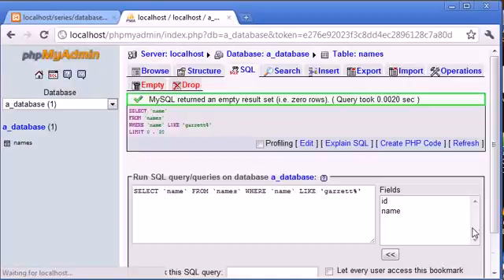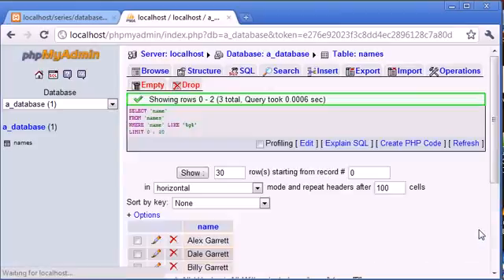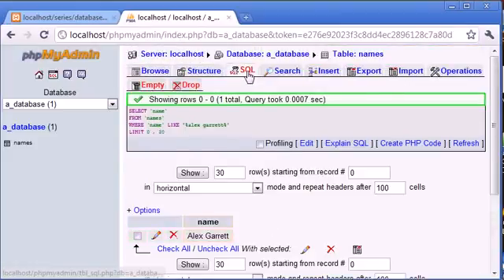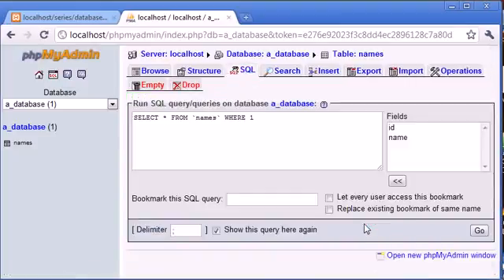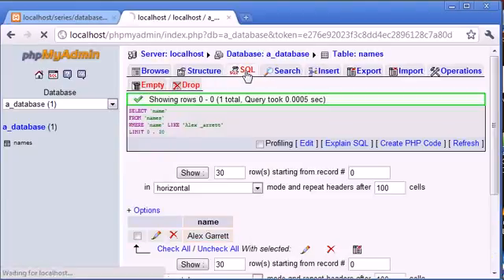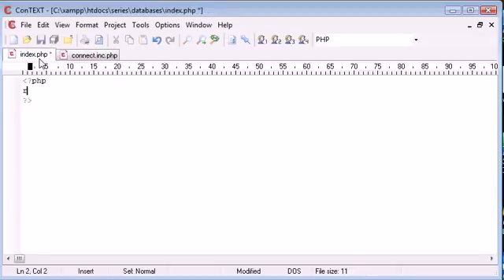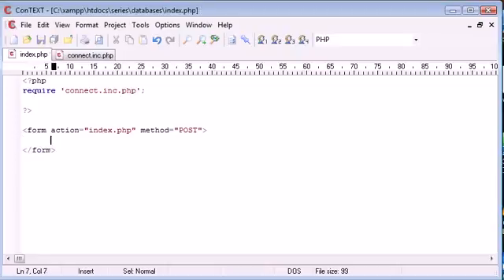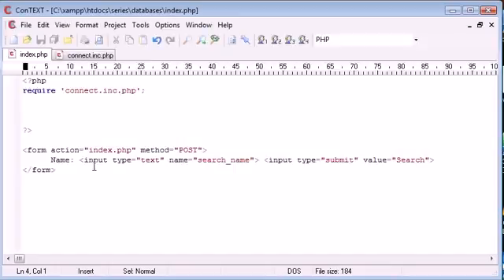Beginner PHP Tutorial 131 LIKE With a Search Engine Example Part 2